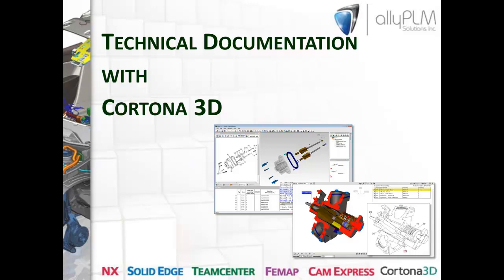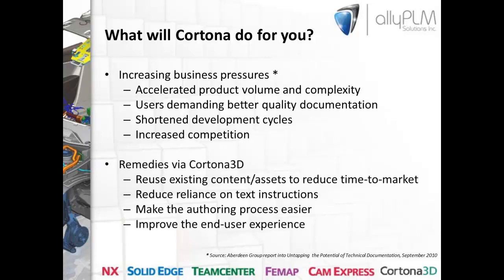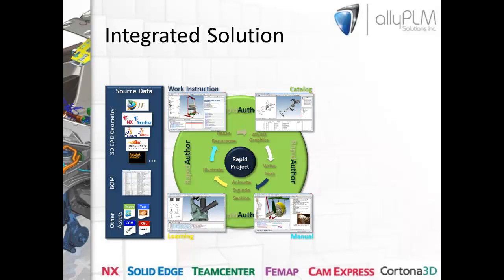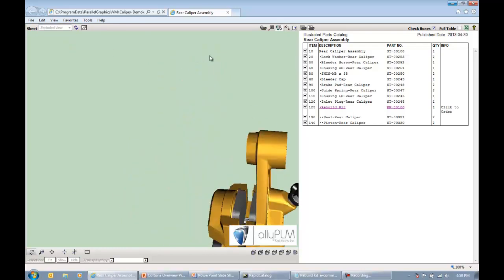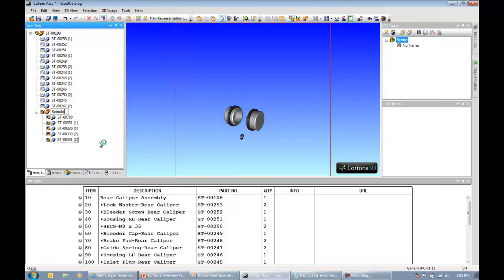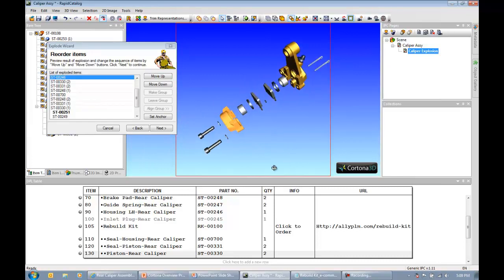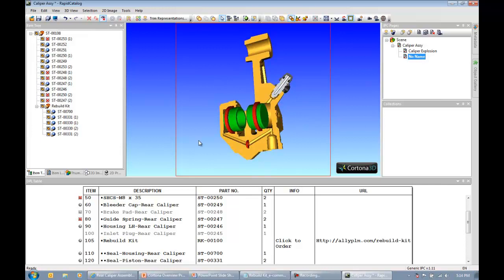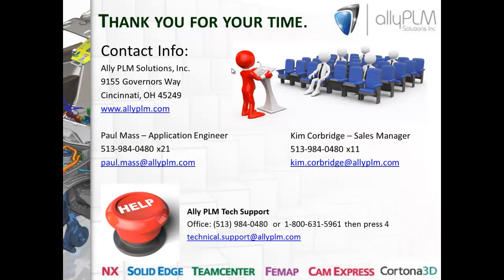Cortona3D Tutorial: RapidCatalog - Illustrated Parts Catalogs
-Increase aftermarket revenue and customer loyalty
-Cut Parts Catalog production and maintenance costs
-Minimize customer errors and product returns
Generate 2D images of your 3D explosions
Attach existing CGM images to your parts catalog
-Minimize support costs as users can self-serve
-Increase competitive advantage on 'total product'
-Lower order processing costs
-Improve productivity